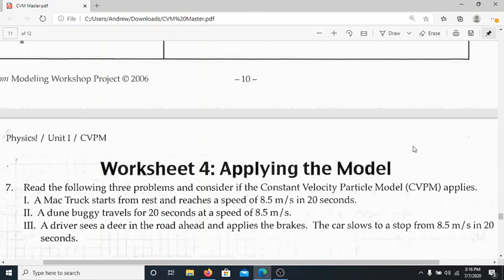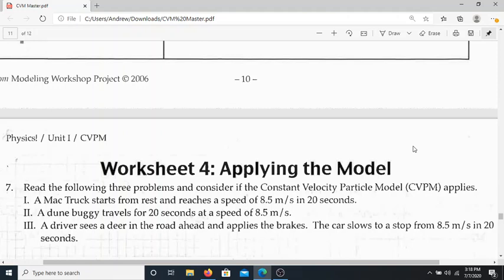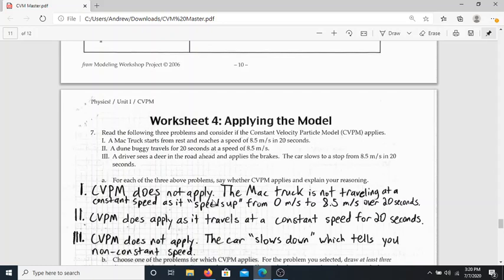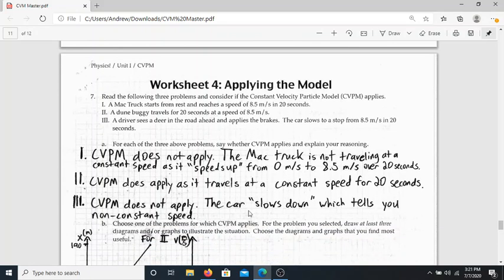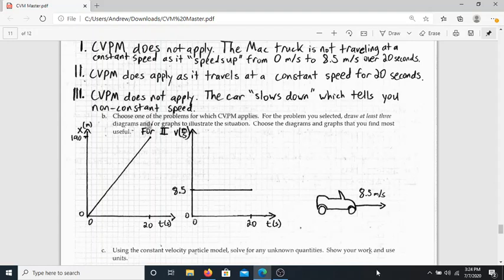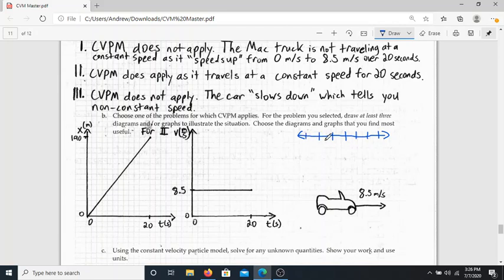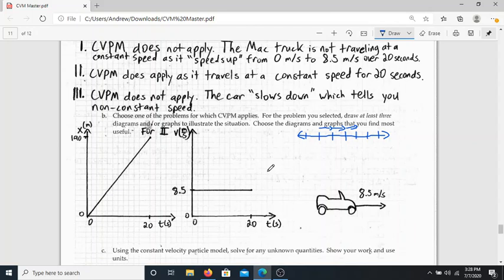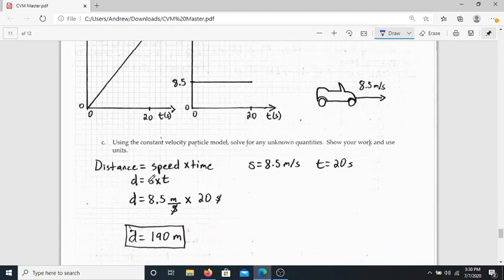CVM WS 4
This video reviews how to use what we've learned the past few lessons on constant velocity and put it all together to analyze the motion of an object.